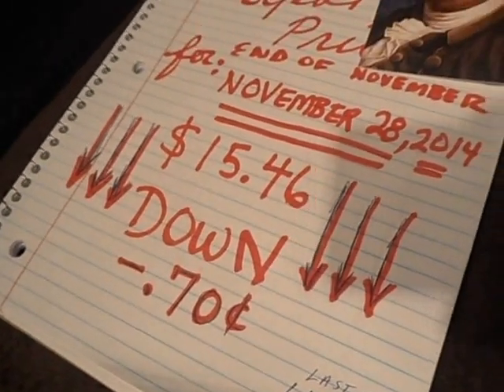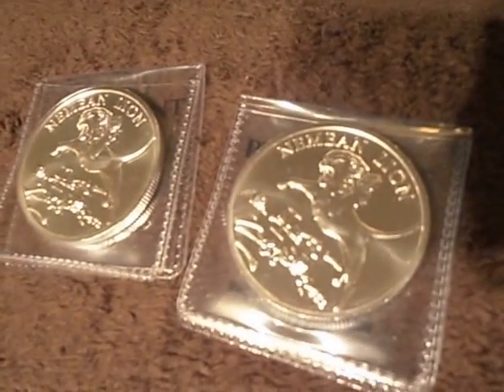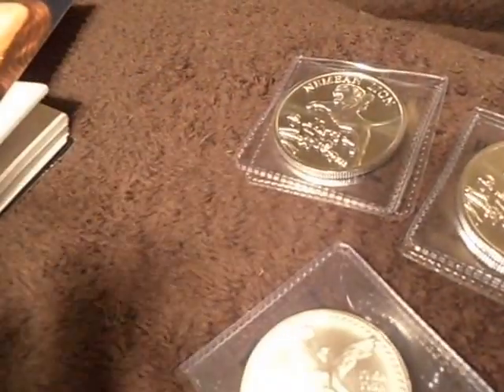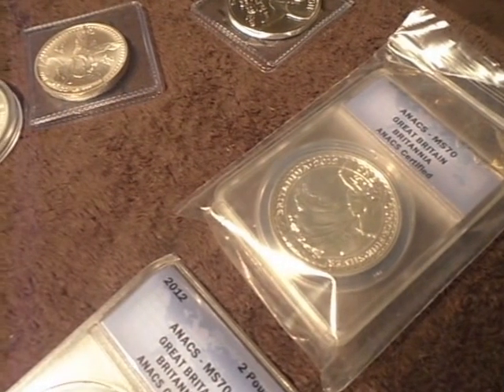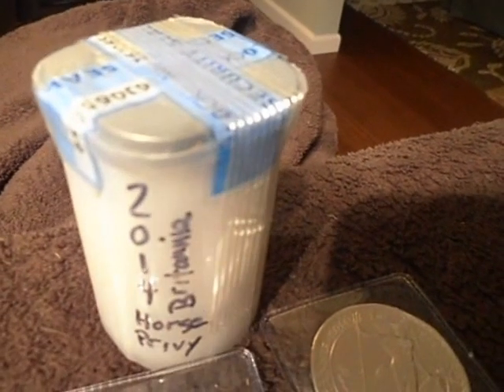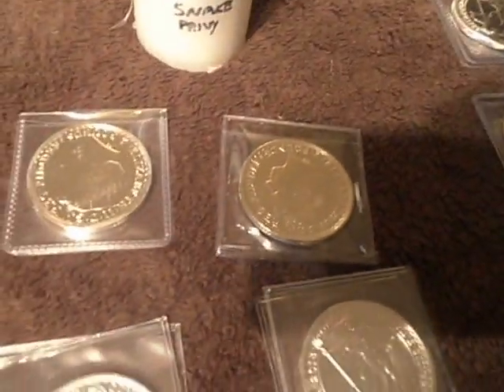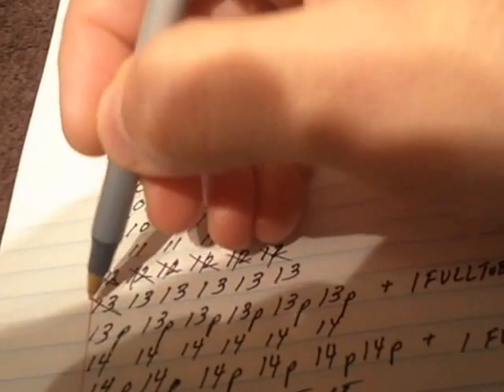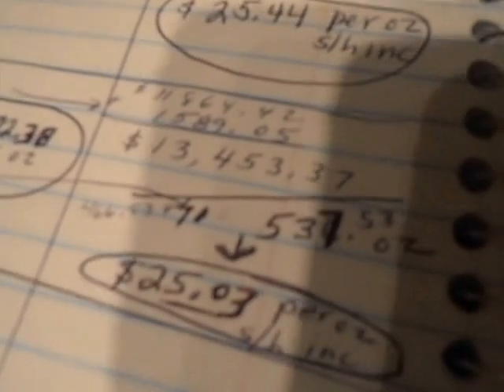Month #11 End of NOVEMBER 2014 pick ups Silver Stacking GOAL reached 537oz !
I made my goal stacking Silver this month with a lot of PREMIUM coins at pretty great prices despite the drop in PM's. That being said, LOWER PRICES give me ample opportunity to buy what I want CHEAPER. I LOVE IT!